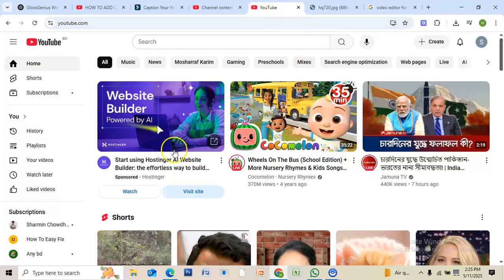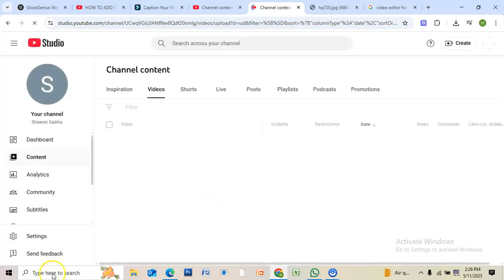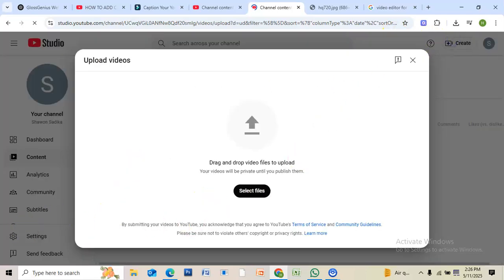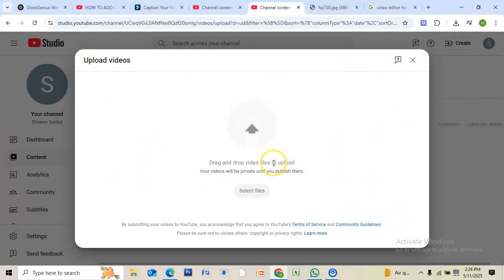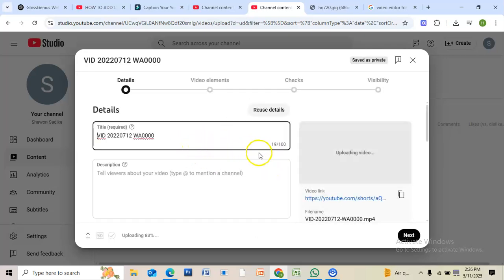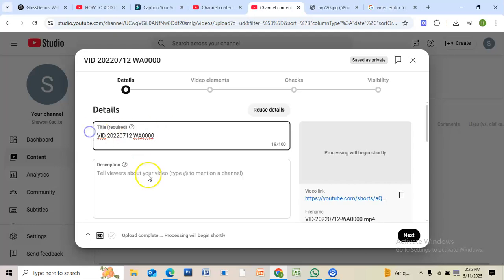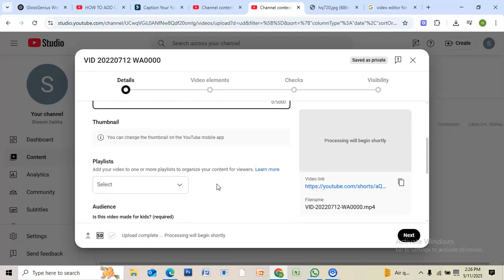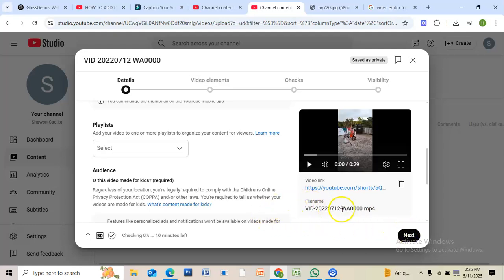HOW TO ADD CAPTION TO YOUTUBE SHORTS 2025! FULL GUIDE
In this video, we’ll show you how to add captions to YouTube Shorts quickly and easily, so you can make your content more accessible and engaging. Whether you're new to Shorts or want to enhance your videos, this tutorial covers everything you need to know to get started.